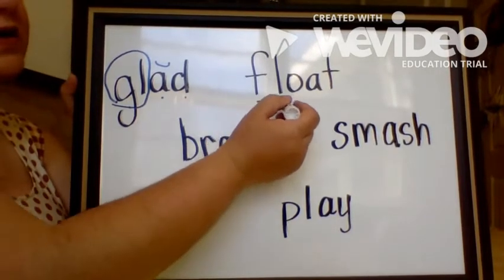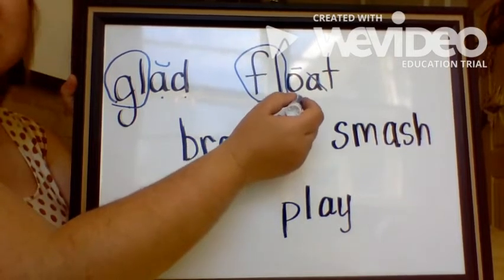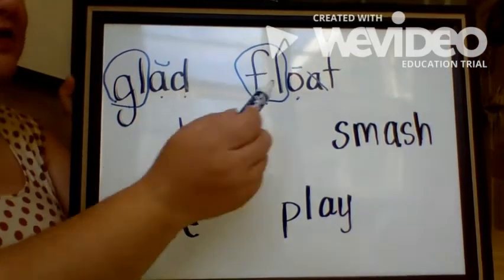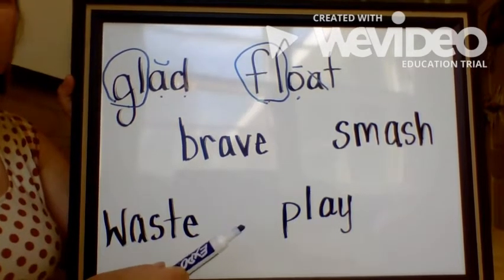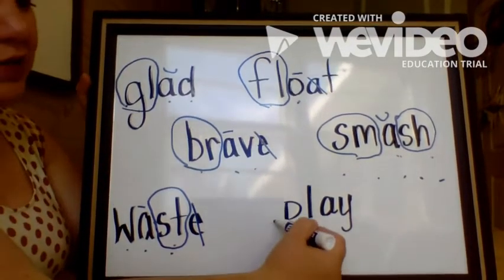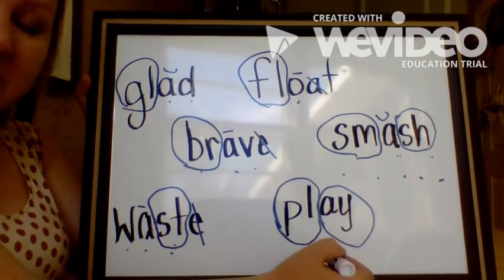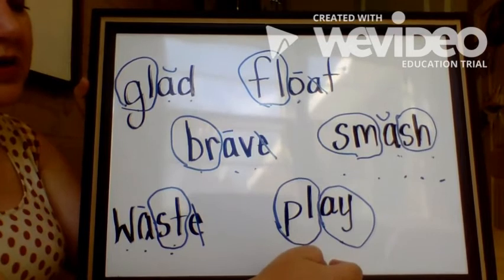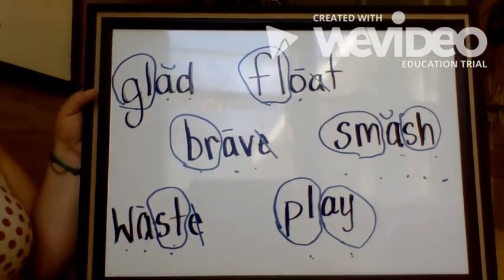special sounds spr